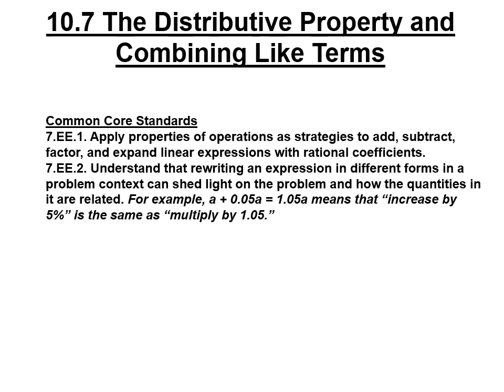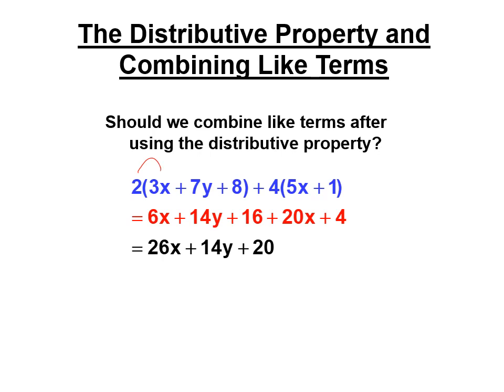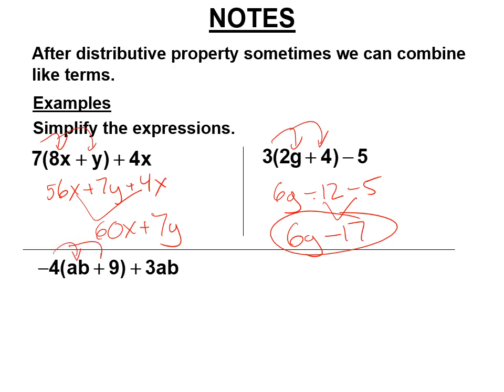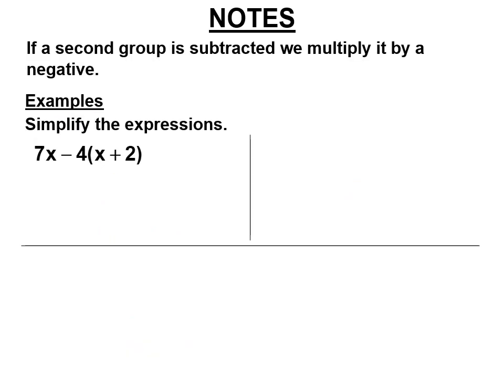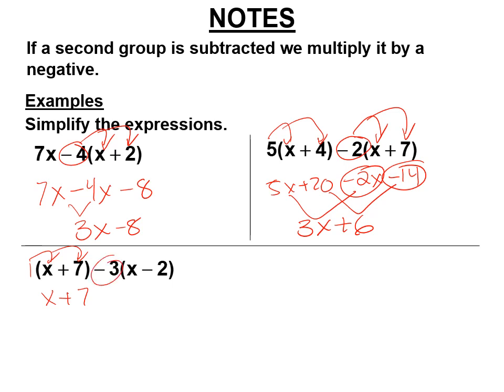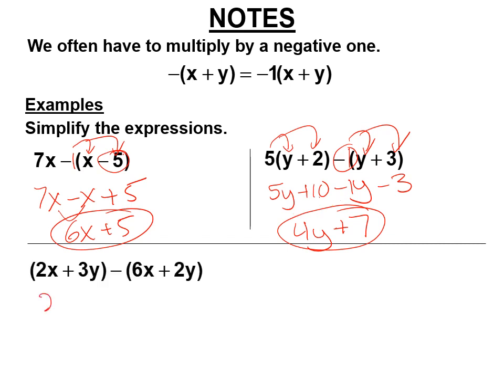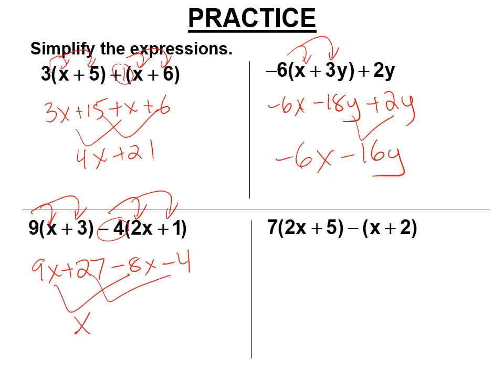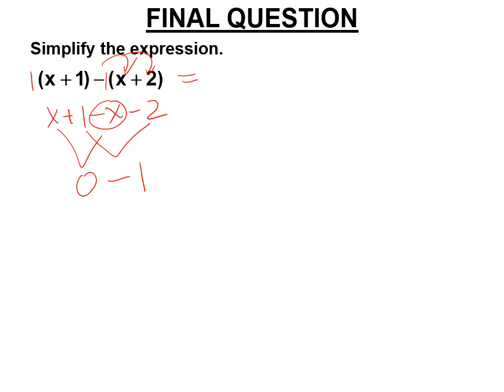10 7 Distributive Property and Combining Like Terms